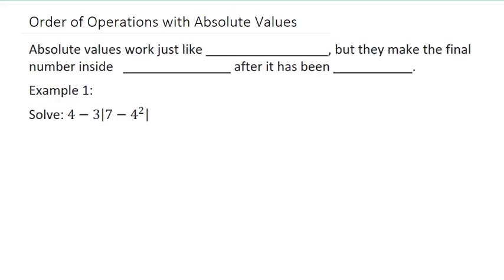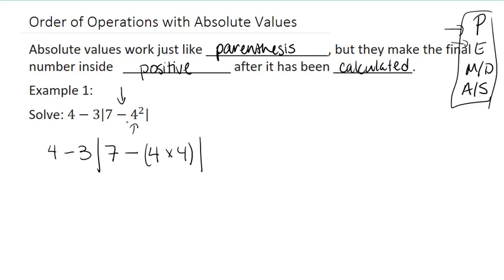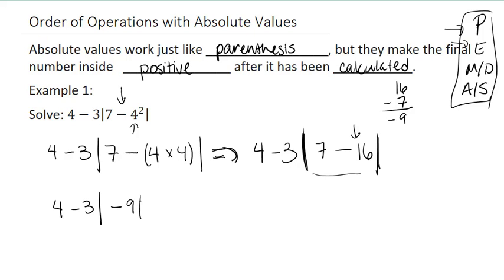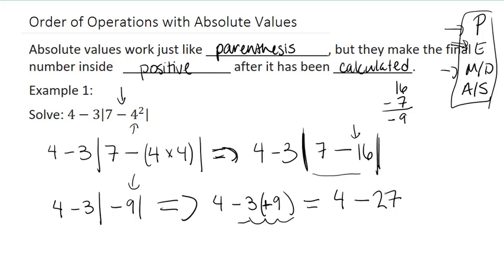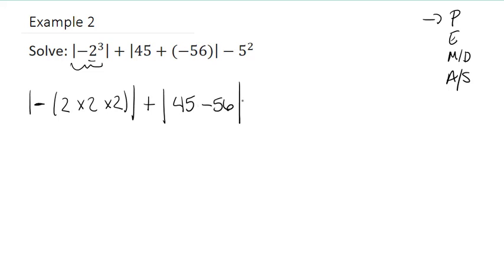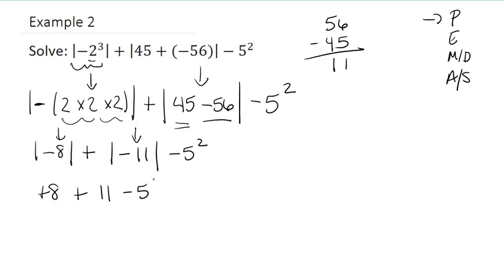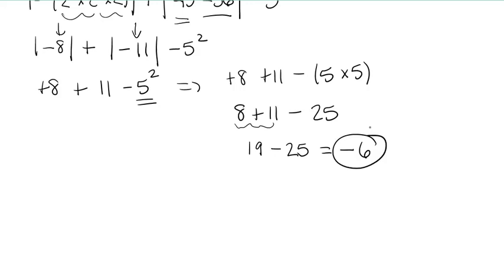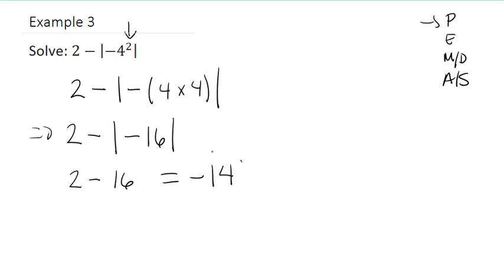Automotive MAP 117 Module 1.3d Order of Operations with Absolute Values